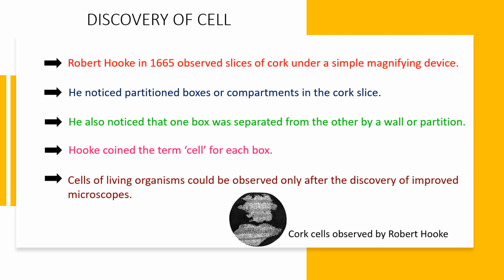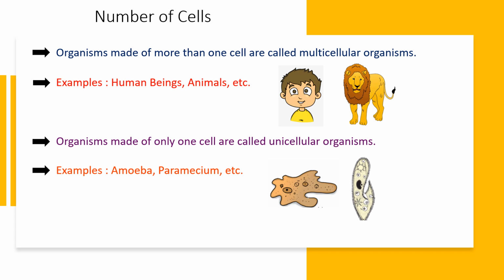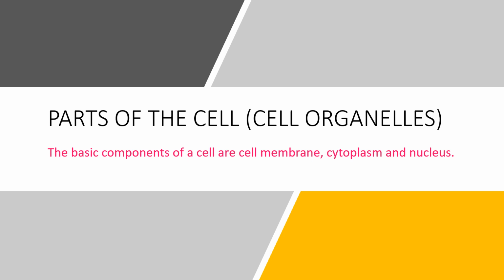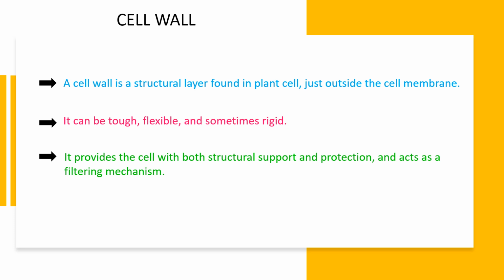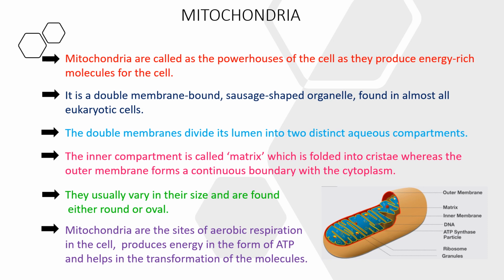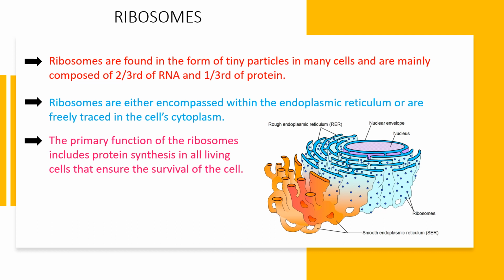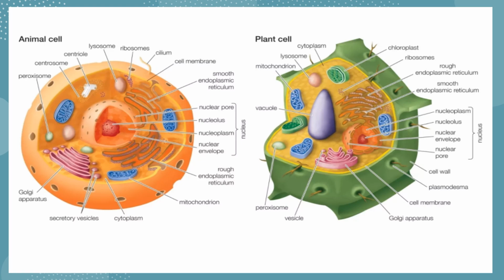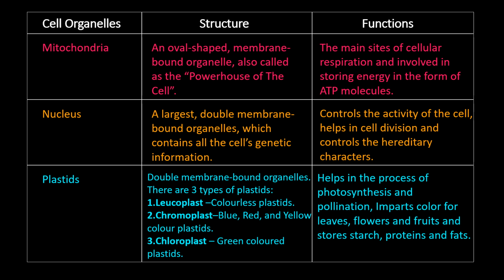Cell - Structure and Functions || Tanishka Kashyap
Hello friends..
In this video, we are going to know about Cell .
Questions:
1) What is the full form of DNA?
2) What is the full form of ATP?
Write your answers in the comment section below!
Vote to my question of your favorite option in the community tab!

Time Stamps :
0:00    Intro
0:05    Introduction to cell
1:24    Discovery of cell
4:53    What is cell?
7:42    Number of cell
9:45    Shape of cell
11:46  Size of cell
14:09  Structure and functions of cell
40:15  Difference between animal and plant cell
42:03  Cell theory
42:47  Differences between eukaryotic and prokaryotic cell
45:08  Recap
49:15  Conclusion

Like my Instagram and Facebook pages friends.

Take Care..
Bye byeee..